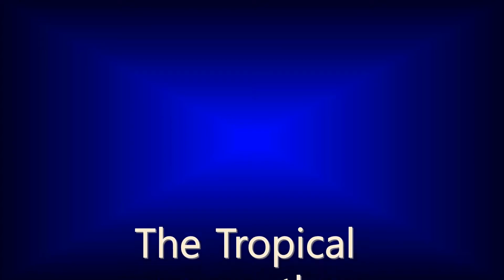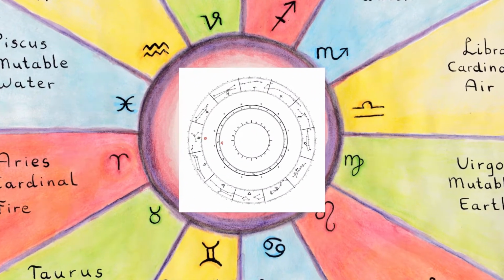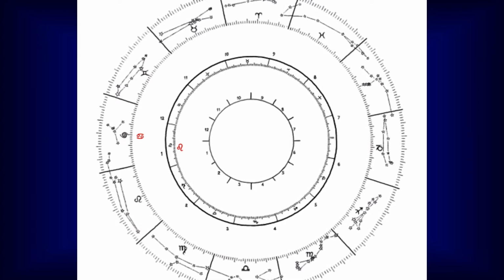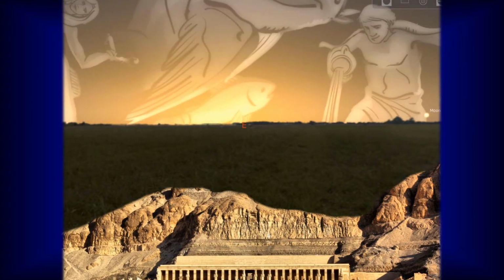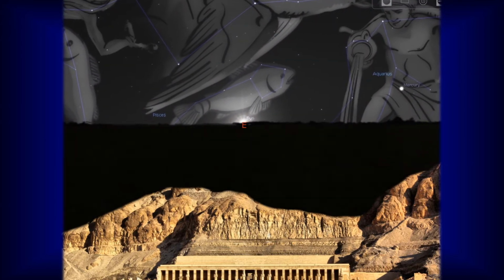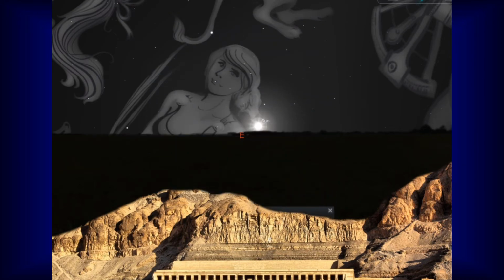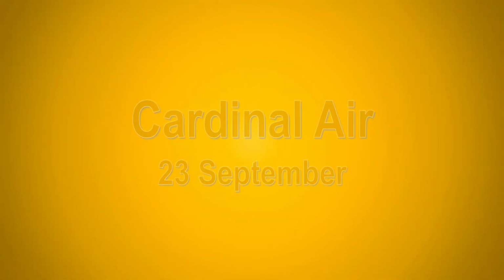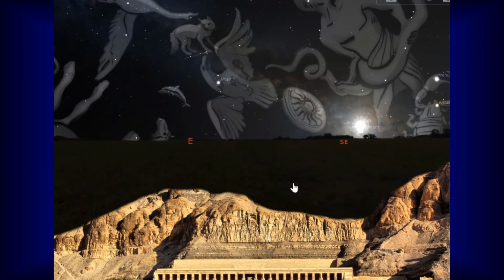The Tropical vs Sidereal Zodiac explained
The original presentation.